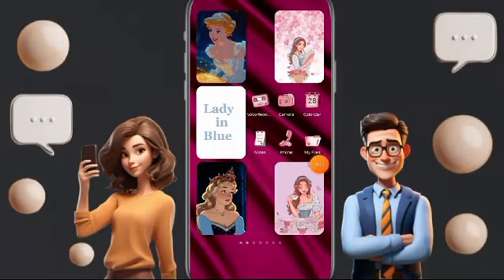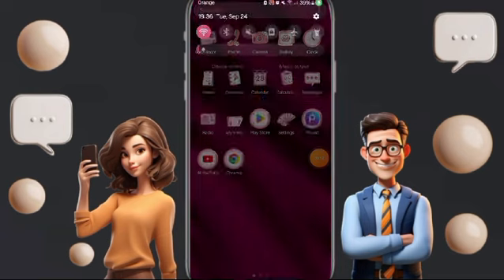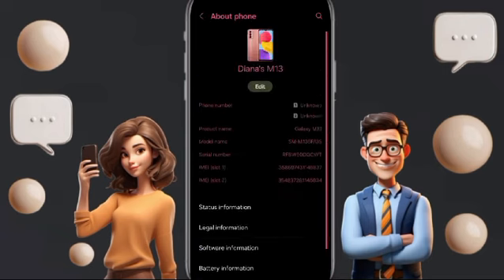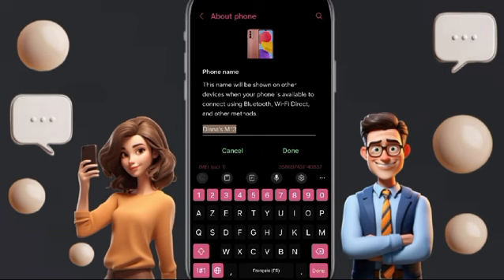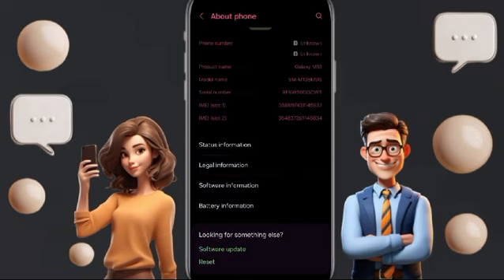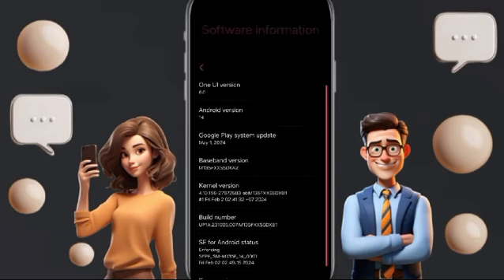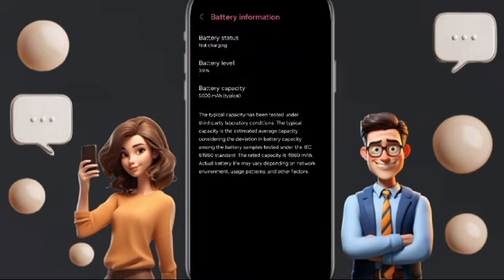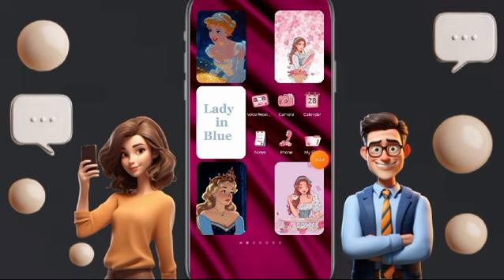How To Find Your Phone Information (Phone Name- One UI & Android Version- Battery Capacity....)📲💸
How To Find Your Phone Information Before Buying It (Phone Name- One UI & Android Version- Battery Capacity. )📲💸

📌 Everyone when they want to buy their phones or have already bought them needs this information to see if their phone is suitable for them or not.

SO BEFORE BUYING YOUR PHONE
LET'S WATCH THIS VIDEO FIRST